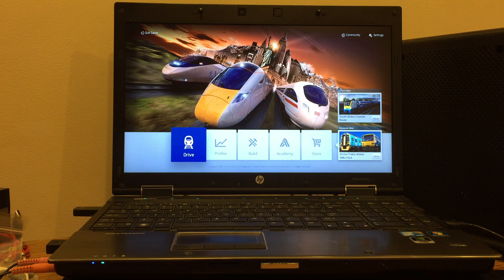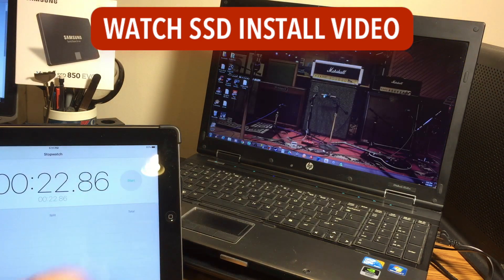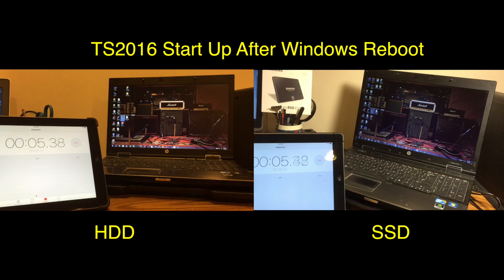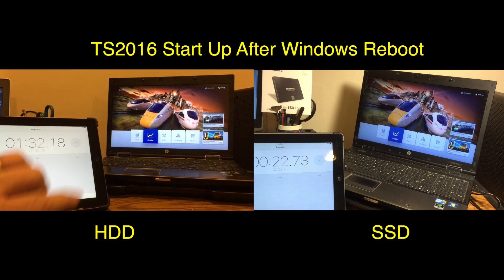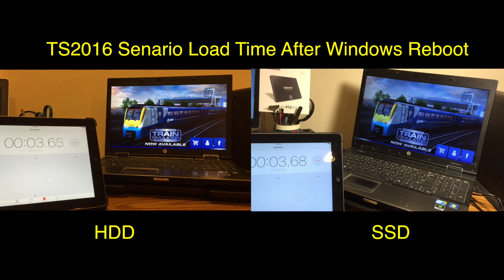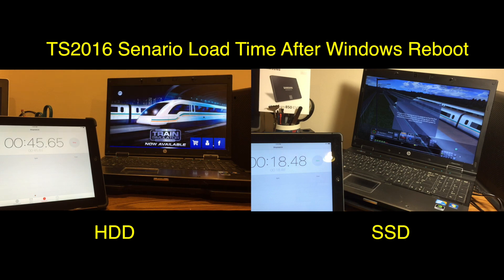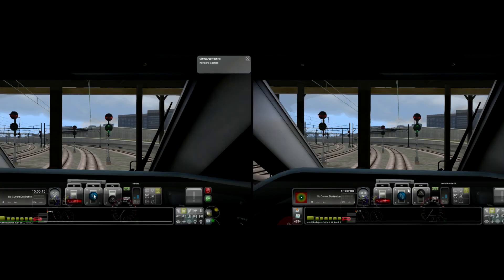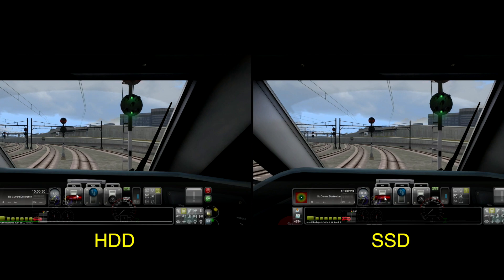Train Simulator 2016 HDD vs SSD Comparison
Train Simulator 2016 HDD SSD Comparison.  Recently upgraded my laptop to an SSD (Install Video Here's a comparison of TS2016 HDD vs SSD.    I've since built a new gaming PC

My Gaming PC